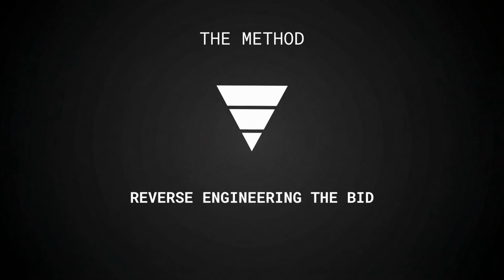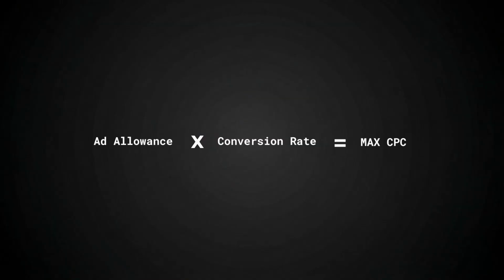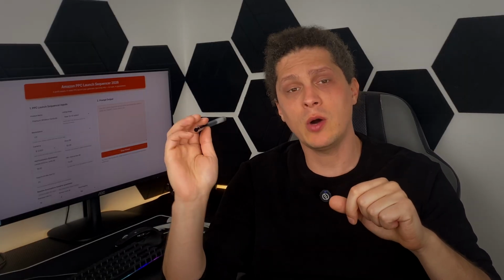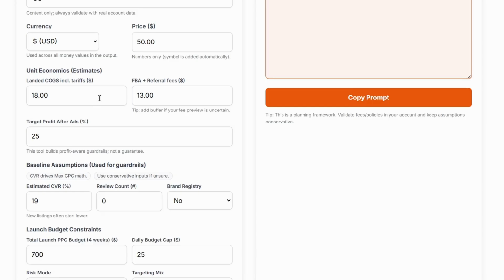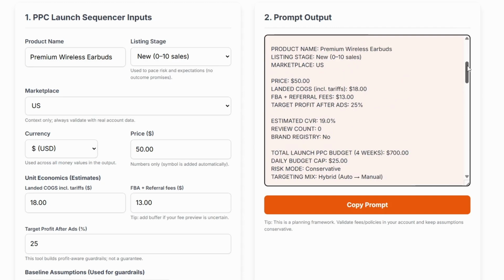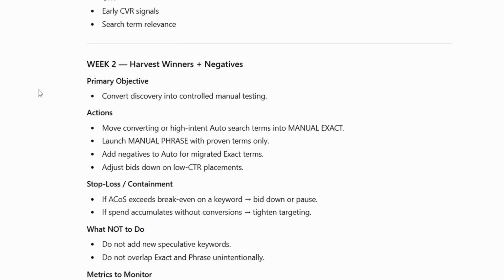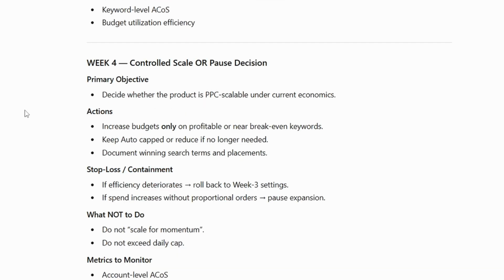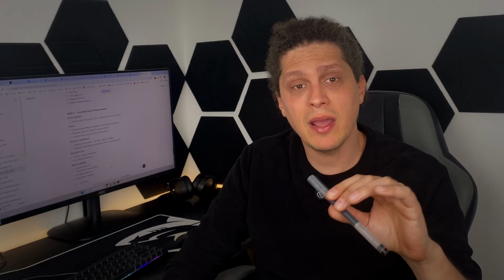Amazon PPC Launch Strategy 2026 (My EXACT 4-Week Plan)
If you're selling on Amazon or planning to sell, here are the tools I use to structure my strategy:

In my experience, the fastest way to burn cash on Amazon is to guess your PPC bids. 📉

If I launch a campaign without knowing my "Max CPC" (The Red Line), I am essentially gambling.

In this video, I break down the PPC Launch Sequencer. I use "Unit Economics" to calculate exactly how much I can afford to pay for a click before I spend a dime.

I also provide a free tool that generates a 4-Week Launch Plan with strict financial guardrails, so I know exactly when to scale and when to stop spending.